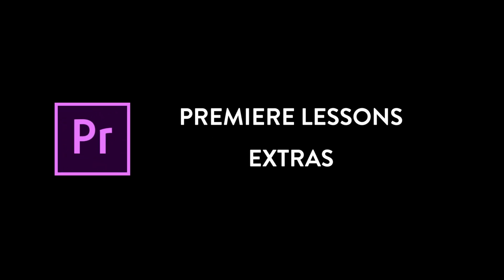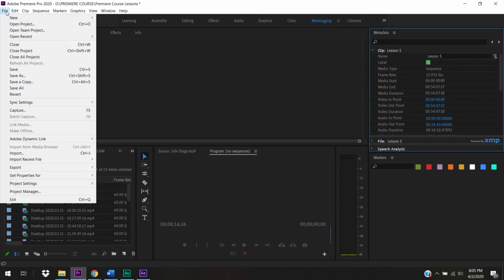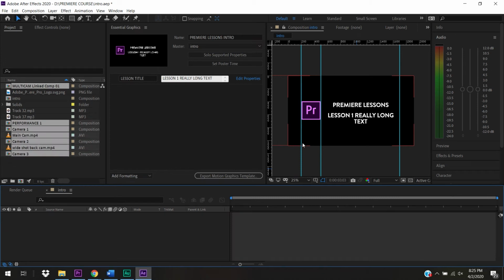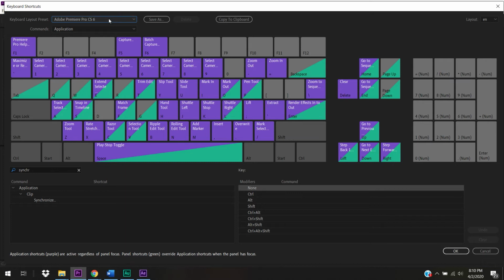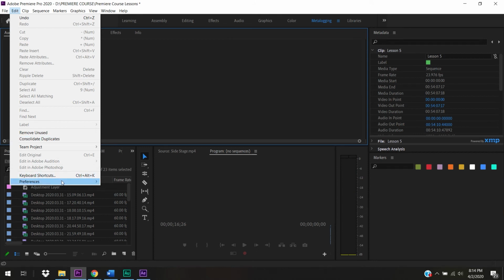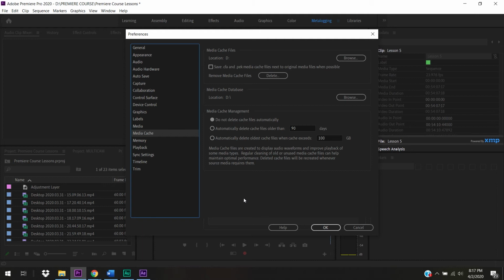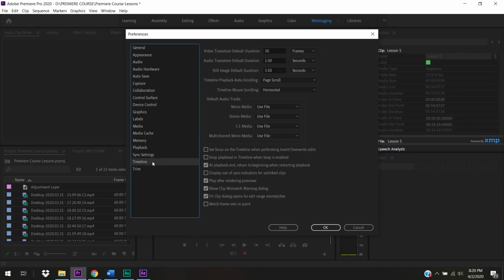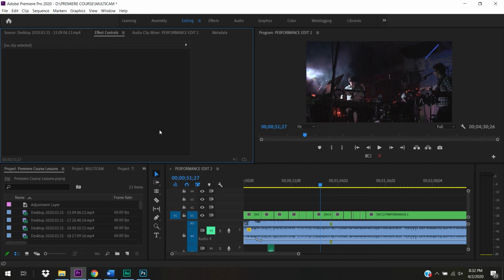PREMIERE COURSE: LESSON 8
In this lesson, we'll pick up a few odds and ends that weren't covered in earlier lessons.  We cover preferences and keyboard shortcuts.